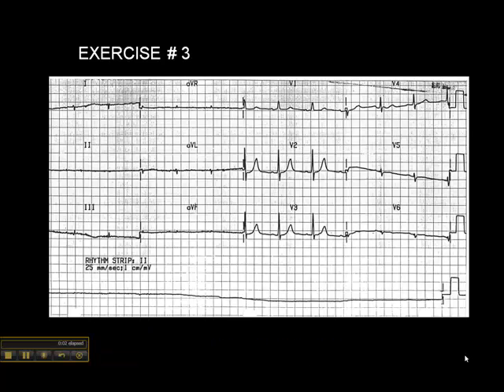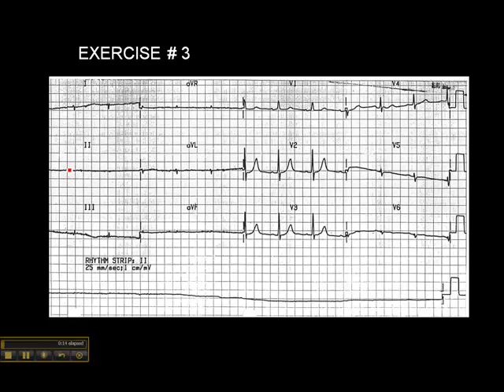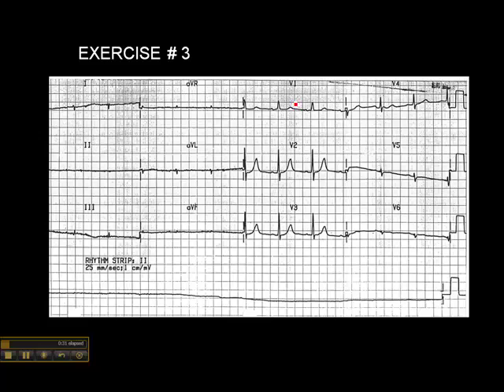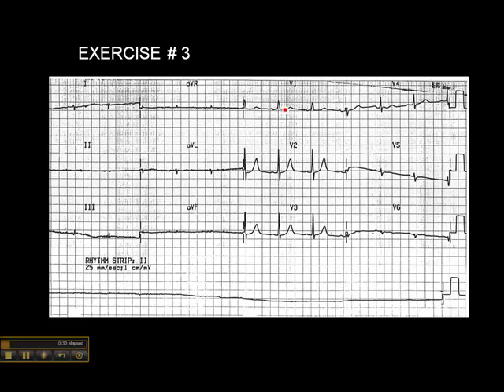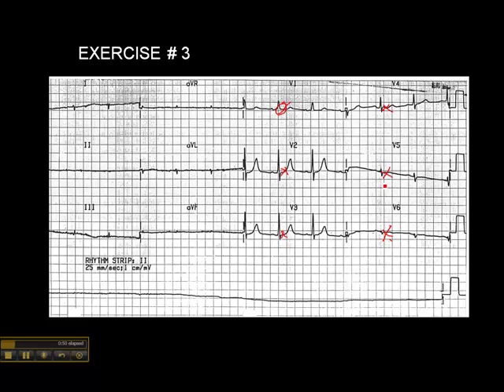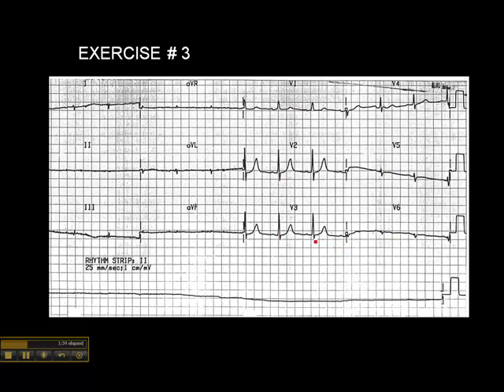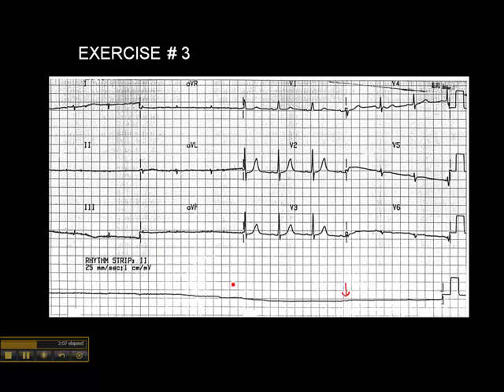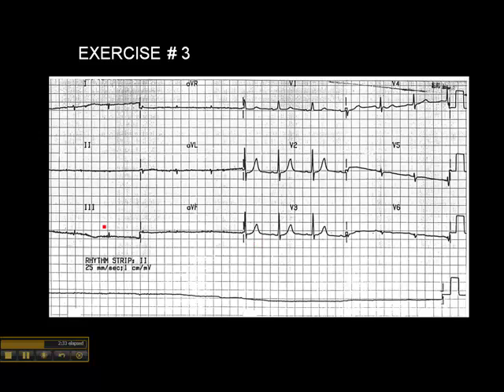12-15 Lead ECG: Exercise # 3